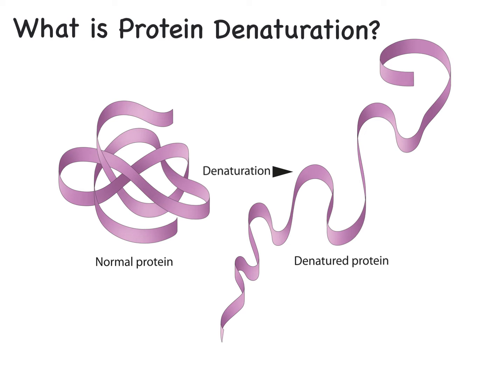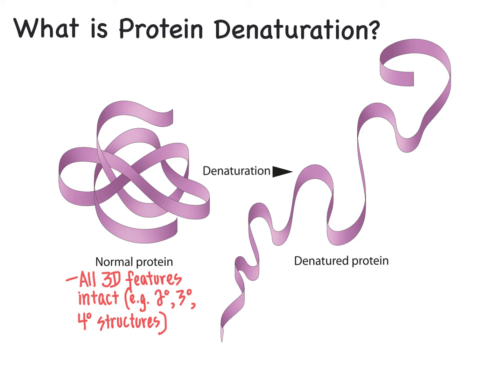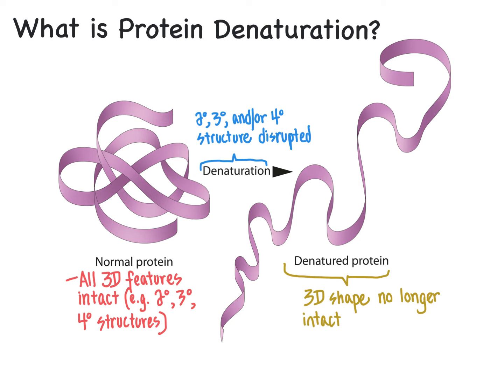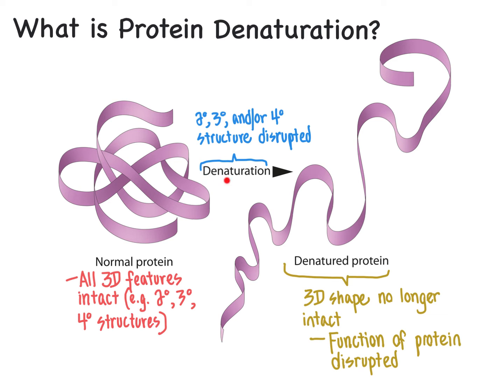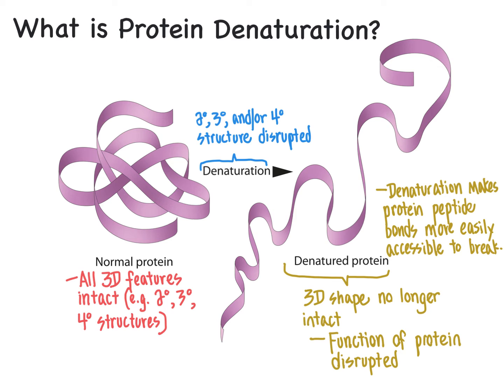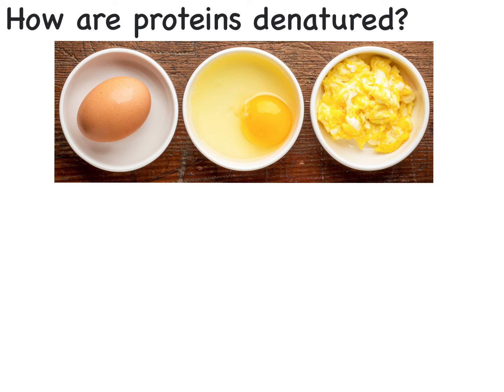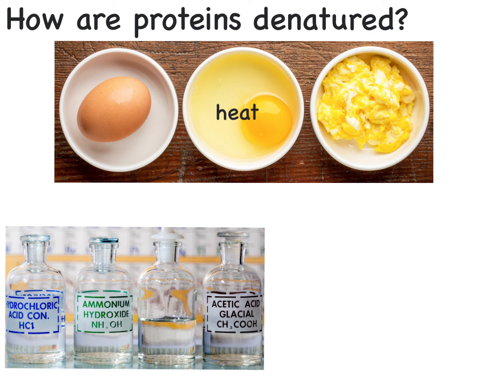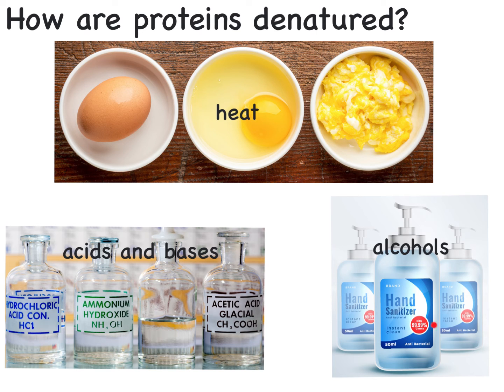395 BCH3023 Protein Denaturation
This video introduces protein denaturation and describes major ways that protein 3D structures are disrupted by denaturation. These ways include the treatment of proteins with heat, acids/bases, or alcohol.